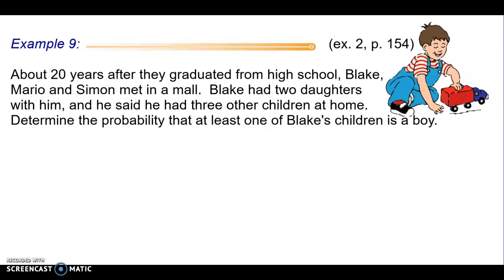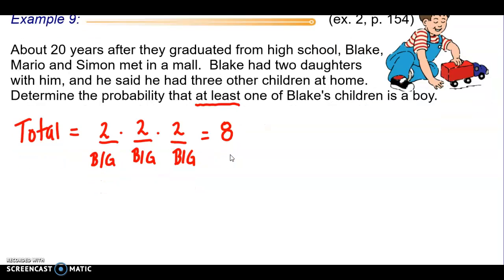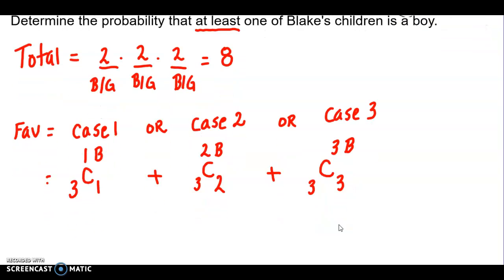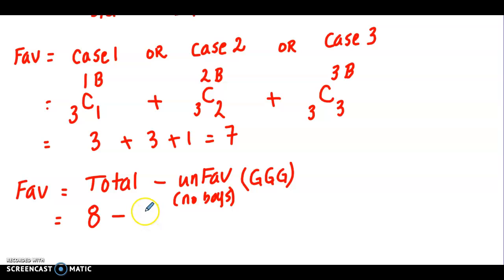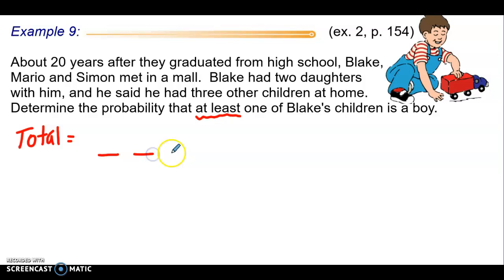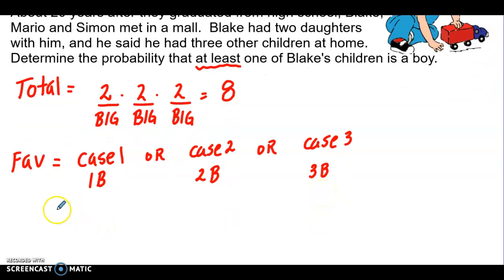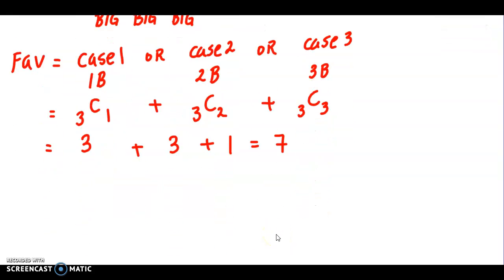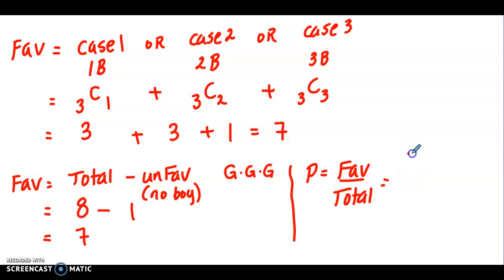M3201 Section 3.3 Example 9